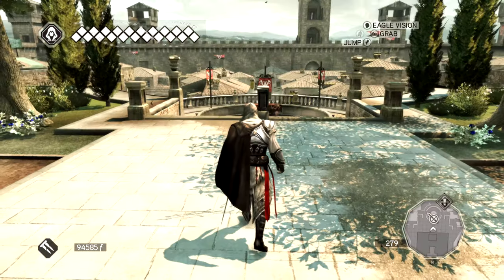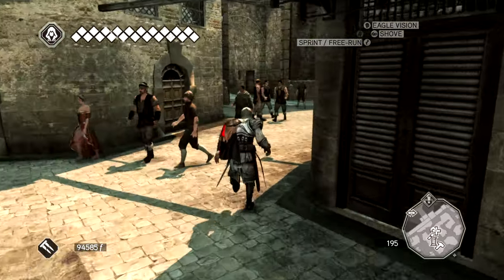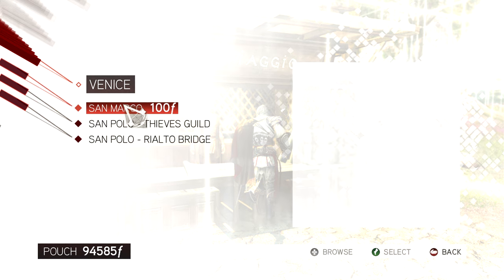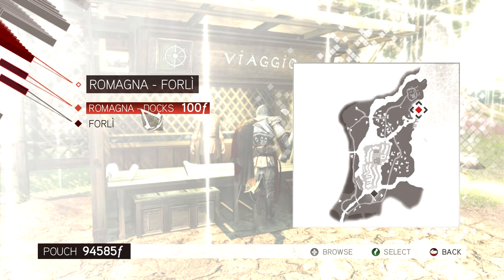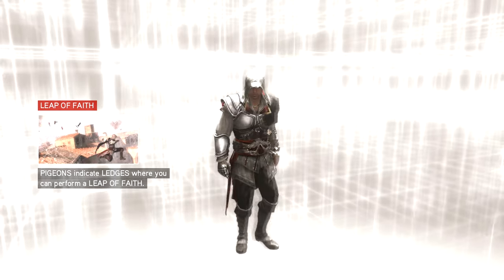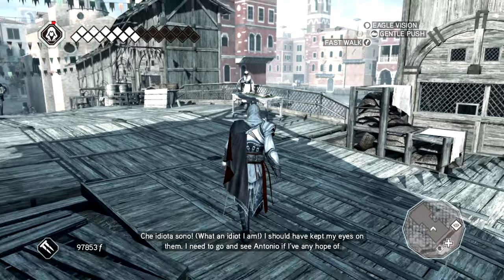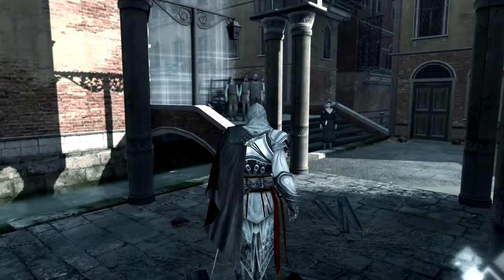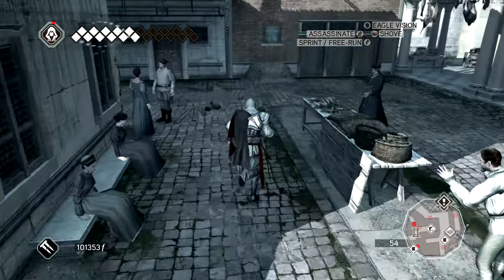Let's Play Assassin's Creed II Episode 20 Assassinating Carlo Grimaldi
Today we attempt to assassinate Carlo Grimaldi, who is trying to assassinate the Doge of Venice!